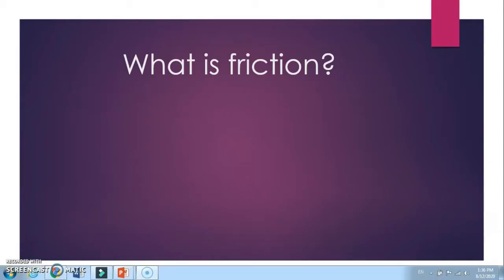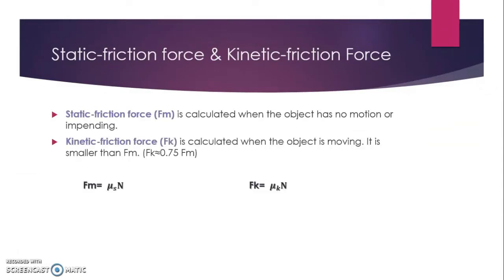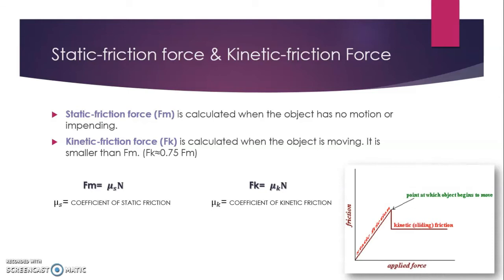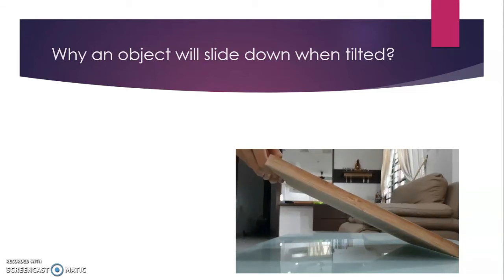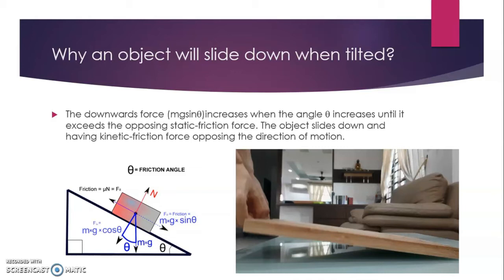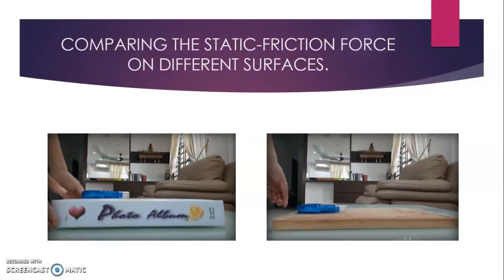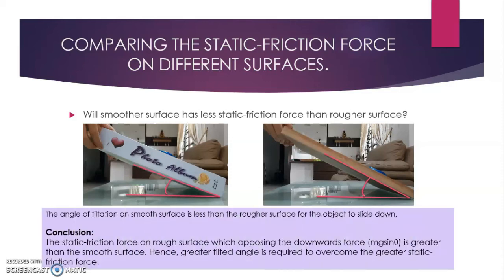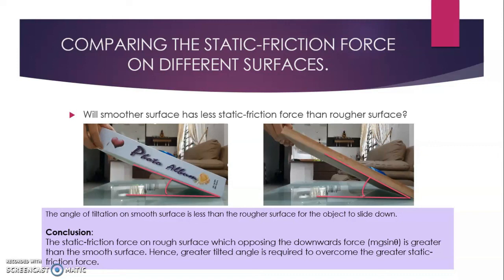KIB 1003 Friction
Loh Hong Keat
U2004027/1
KIB1003(G1)